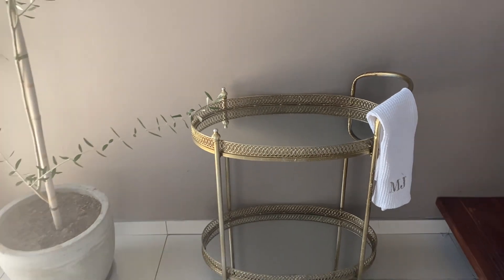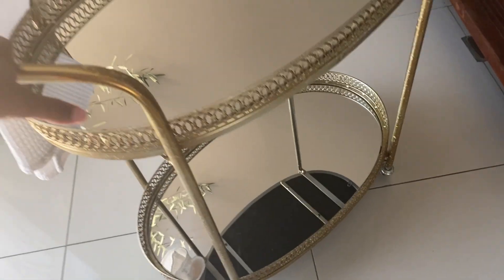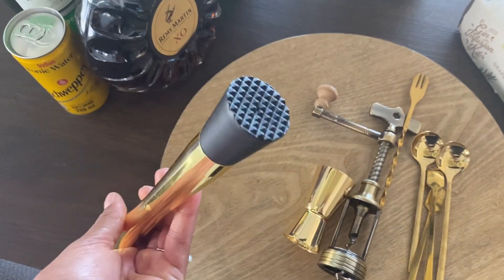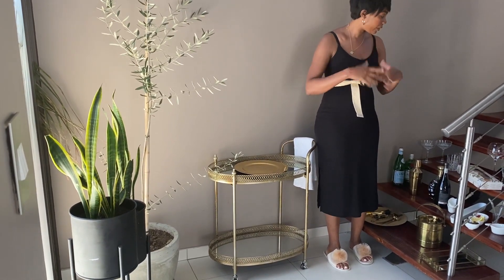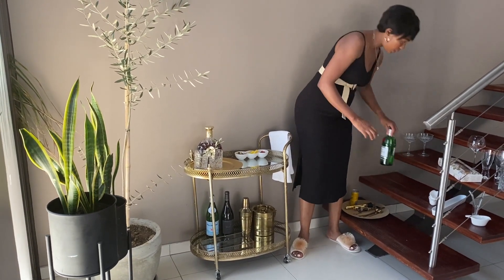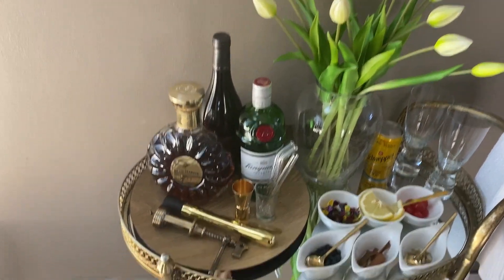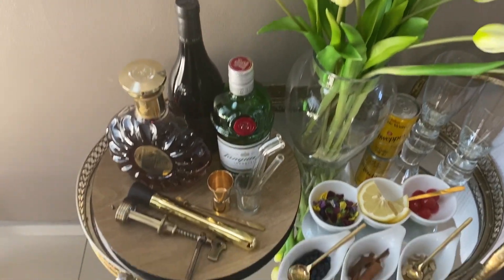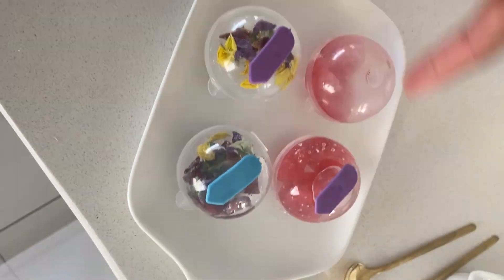HOW I STYLE MY BAR CART/ DRINKS TROLLEY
Hi rafiki's,

In this video I show you how I style my favorite festive season accessory- my bar cart aka drinks trolley. Enjoy!

Bar cart: @home